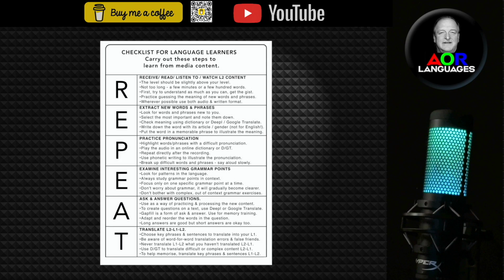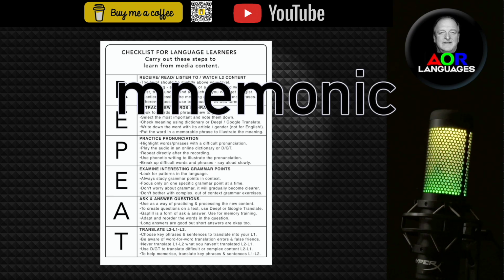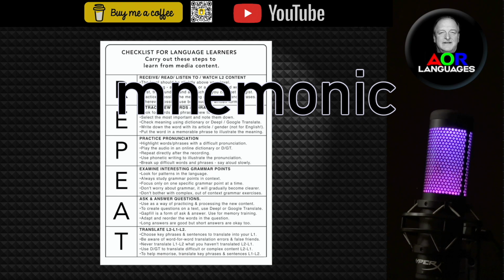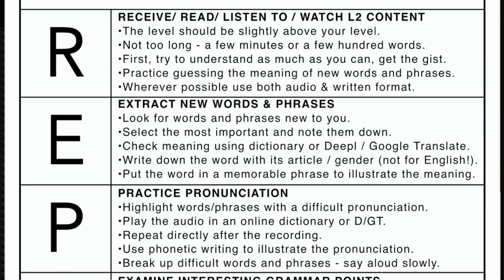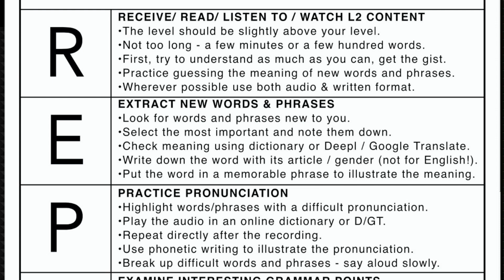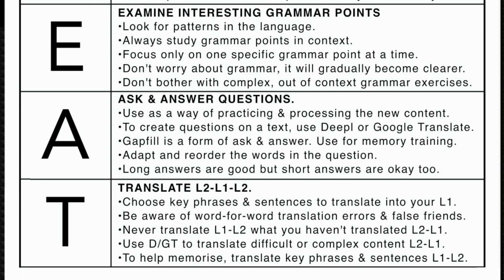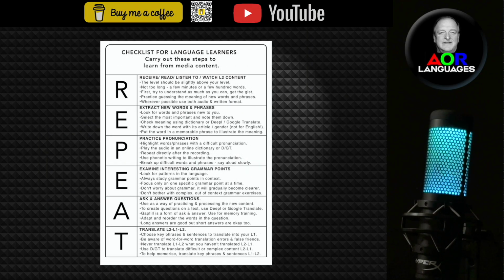CHECK OUT MY LANGUAGE LEARNING CHECKLIST for super language learners!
A few years ago, I came up with this six-point check list in the form of a mnemonic - a memory aid that uses a the initials of a memorable word. Here, the word is REPEAT.

I have highlight six actions in the process of language learning, including how to 'receive' new content, that's via reading or listening or watching a video. The other actions are: Extract new words and phrases, Practice pronunciation, Examine interesting grammar points, Ask and answer and finally, Translate.